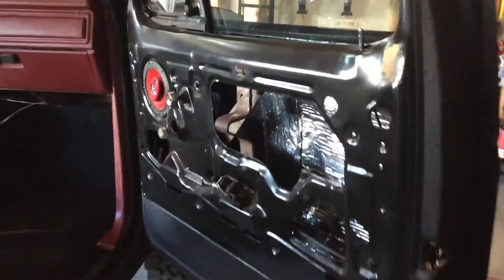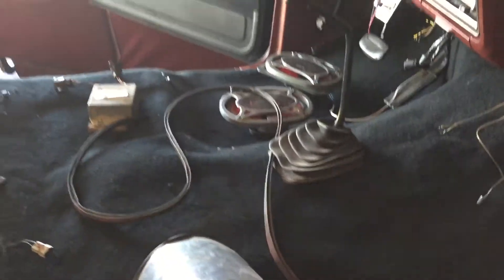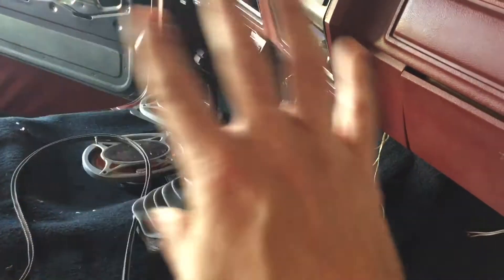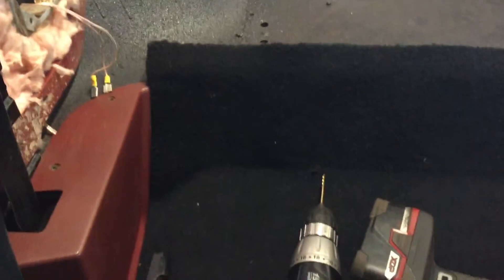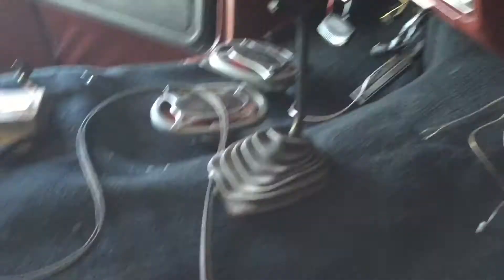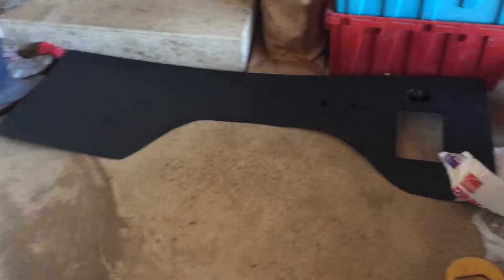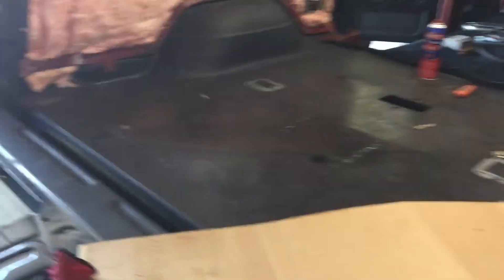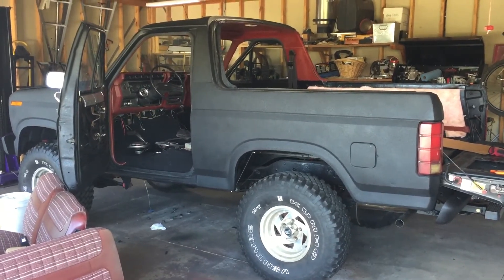Project Alpha Bronco